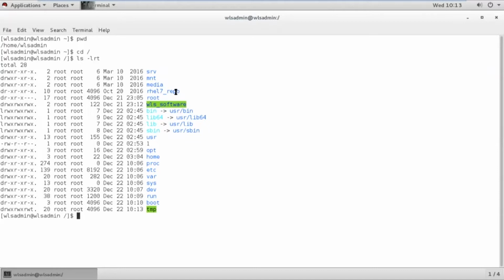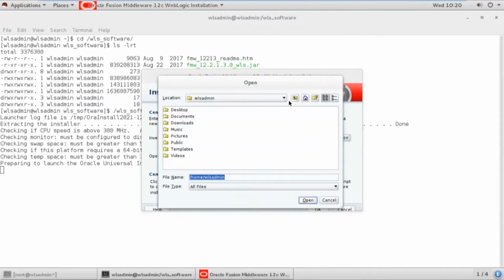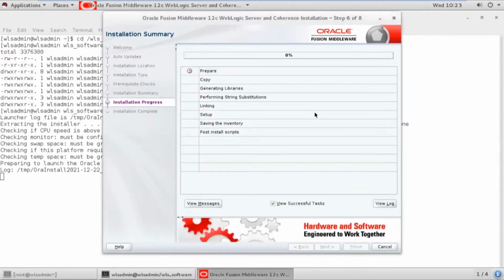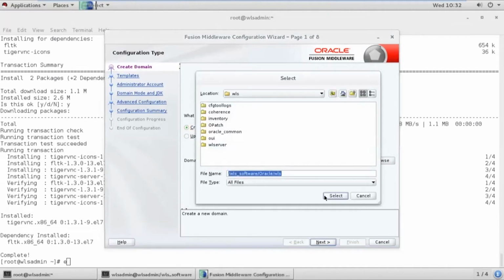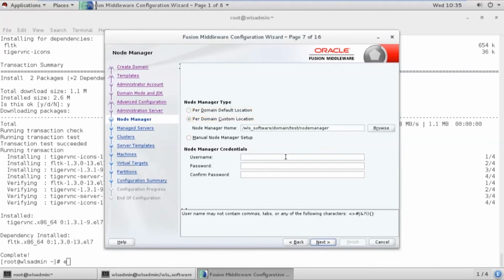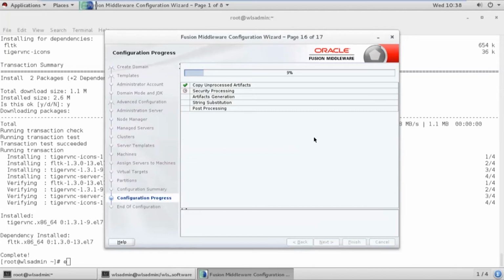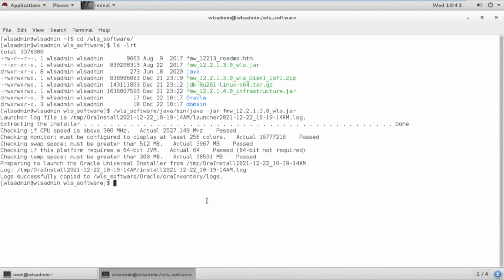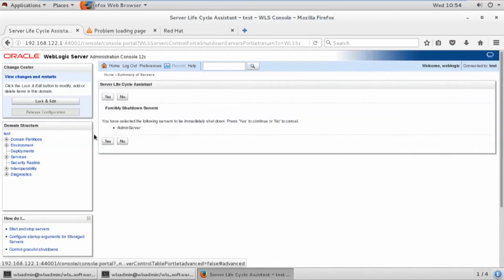Oracle WebLogic Training | Overview of Oracle WebLogic | What is Oracle WebLogic | HKR Trainings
If you're looking to get ahead in your career, you need to know Oracle Weblogic. This training video will teach you everything you need to know to become a certified Weblogic administrator. Watch now and get ahead of the competition!